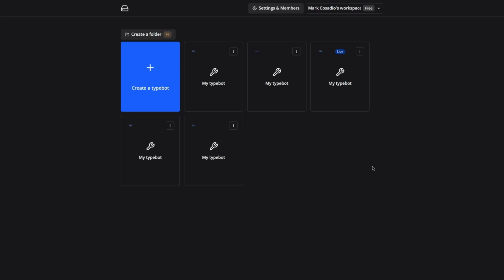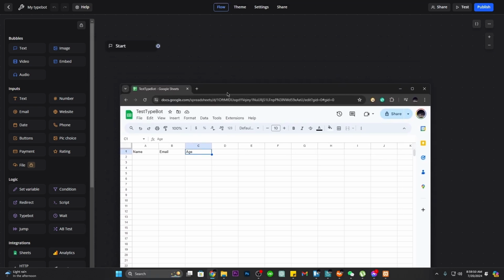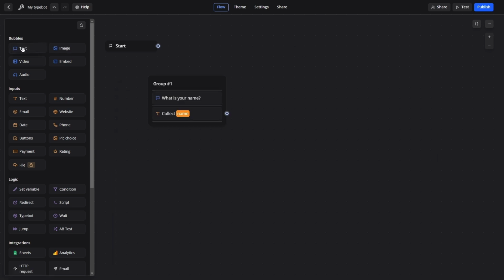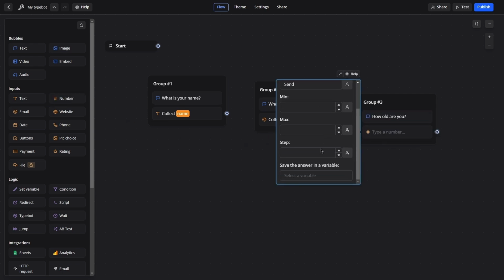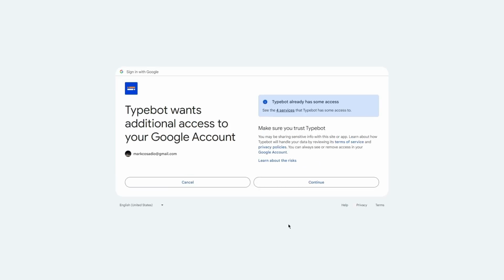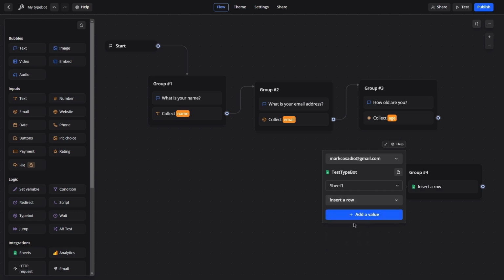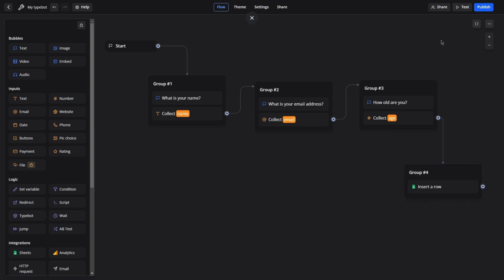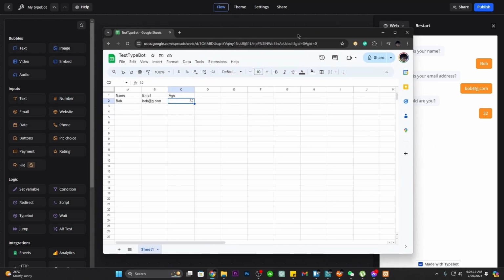How to use Typebot - Beginners Tutorial 2024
Hey everyone, welcome back to the channel! Today, I'm going to show you how to use Typebot in this beginners tutorial for 2024. 🤖✨

Are you new to Typebot and looking to create interactive chatbots effortlessly? In this tutorial, I'll guide you through the basics of using Typebot, from setting up your account to creating your first bot. Learn how to design conversational flows, integrate with other tools, and optimize your bot for better user engagement. Watch now to become a Typebot pro and enhance your automation skills! 🚀💬